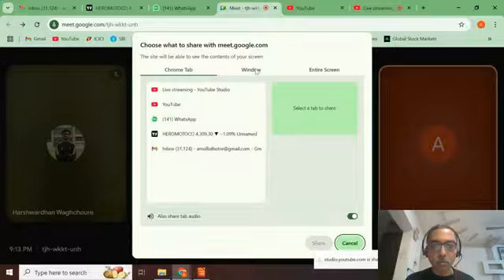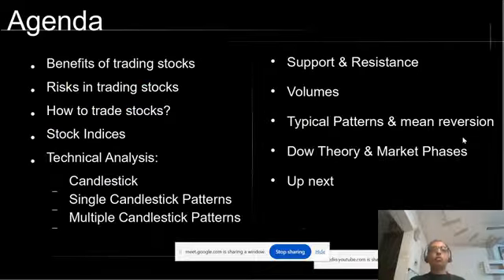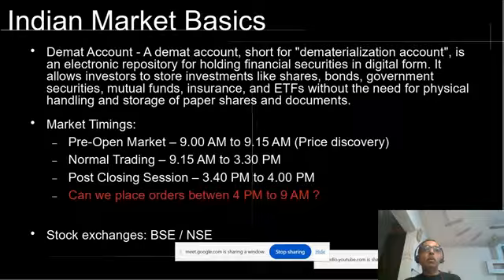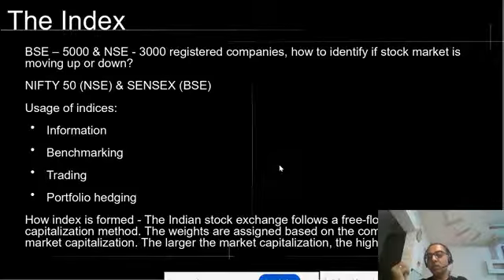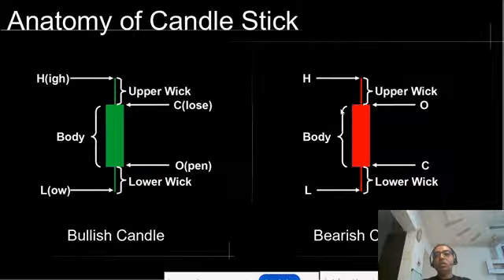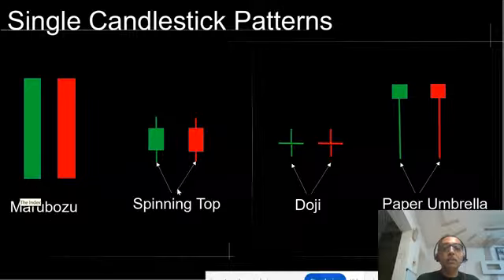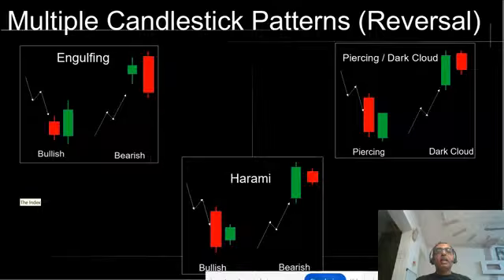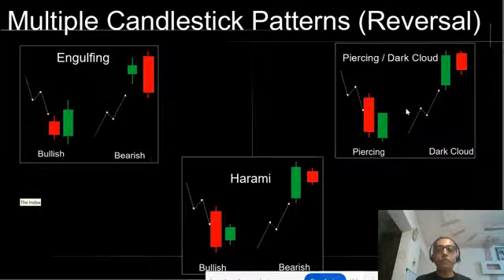Recap - Equity Trading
Recap session on equity trading by Amol Dhotre.